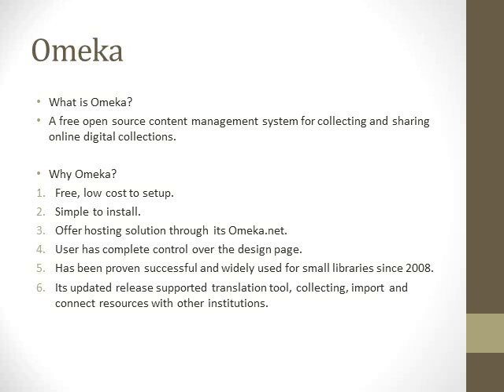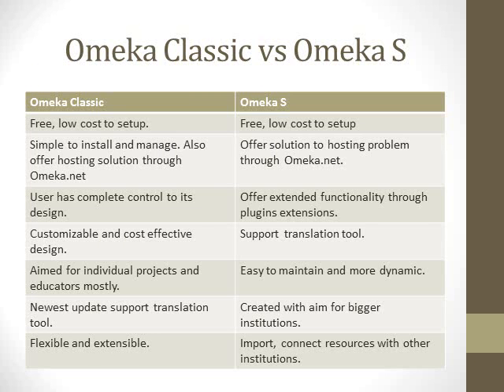For study purposes: Omeka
this video is made for study purposes as we are role playing as specialists / archivists who pitch the idea to use Omeka S to our management leaders to be used as our content management system.